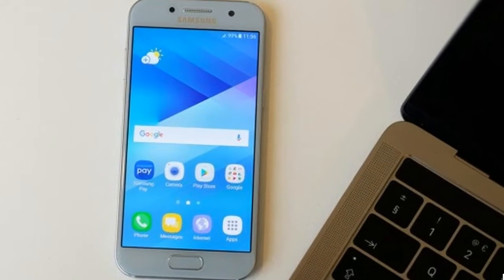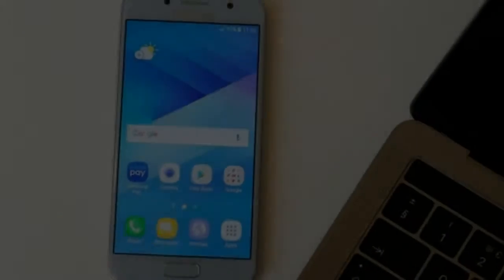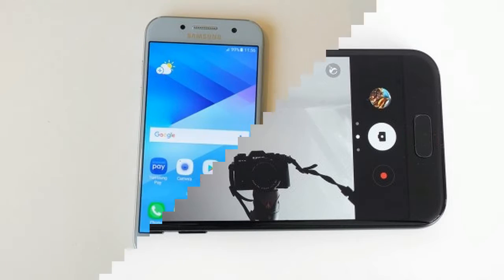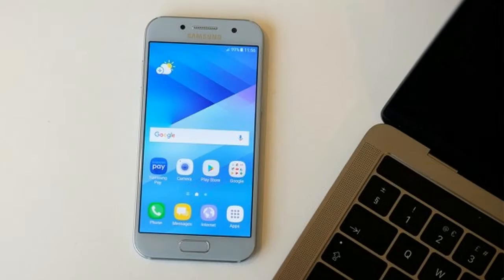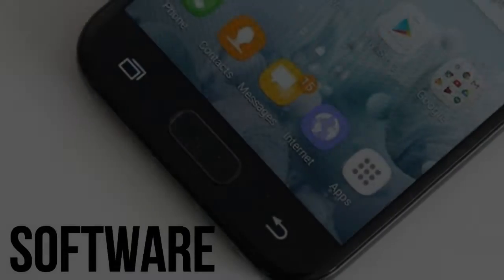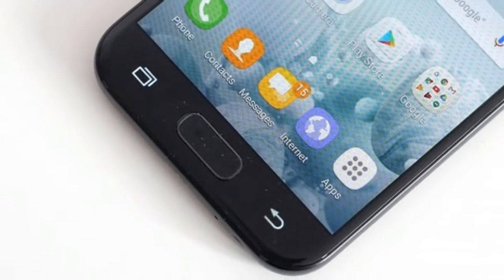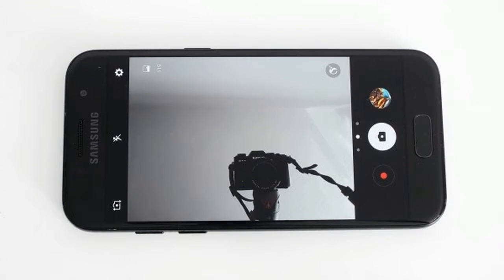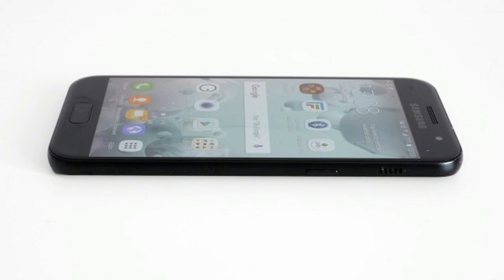Samsung Galaxy A3 Bang for Your Buck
==a litlte Specification==

=4.7-inch 720p display
=2GB RAM
=16GB internal storage
=Android 6
=USB-C
=Manufacturer: Samsung
=Review Price: £299.99

==PROS & CONS==

=PROS=

=Water resistant
=Looks great
=Good battery life for video

=CONS=

=A little expensive
=Low-res screen

==Licence==